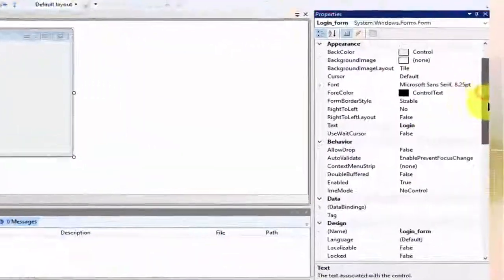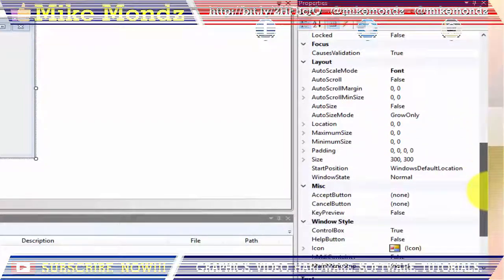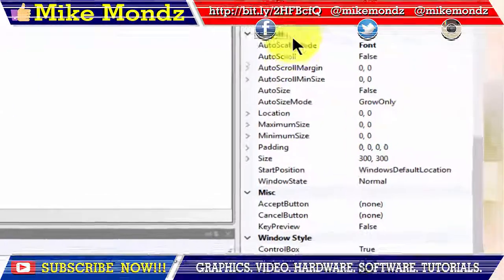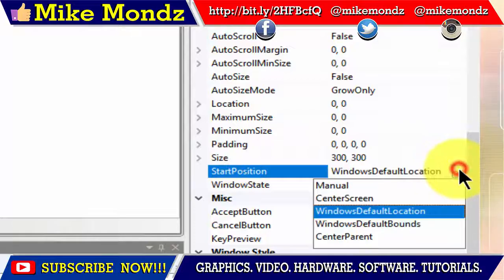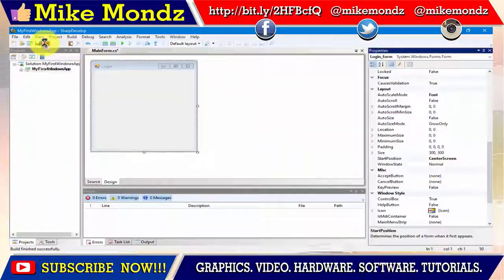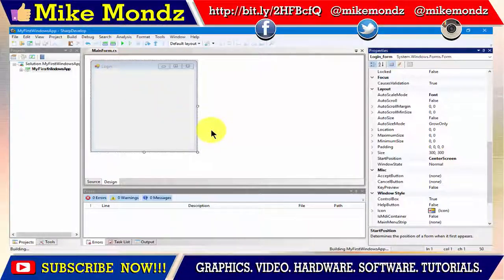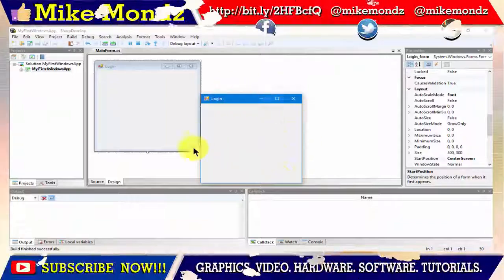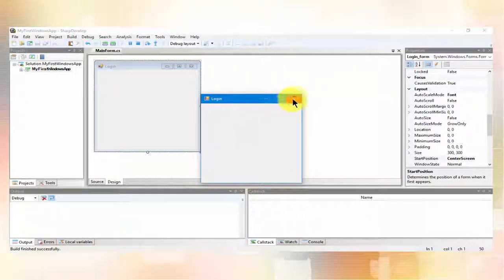How to align Form at the center screen using C Sharp?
This tutorial will guide you how to make your form start position to center screen.